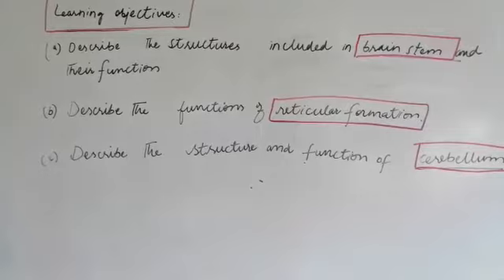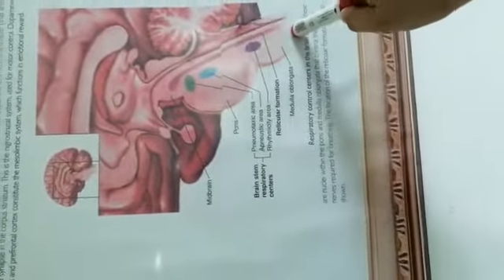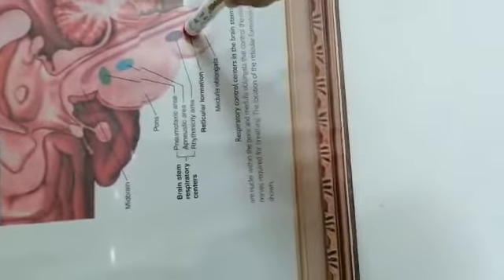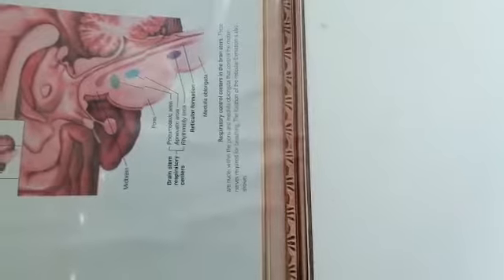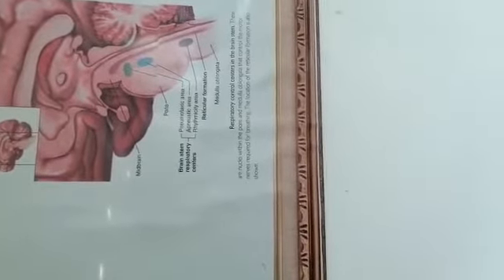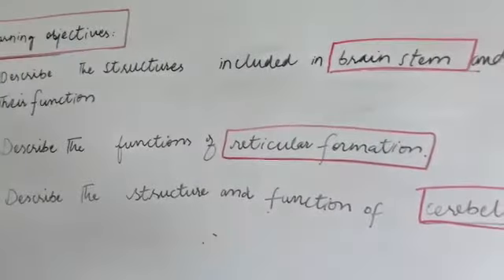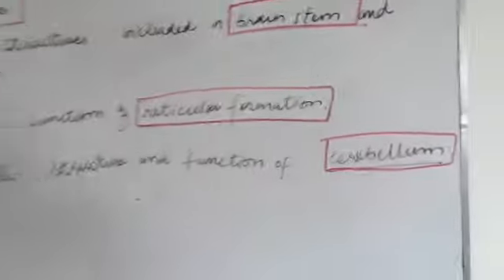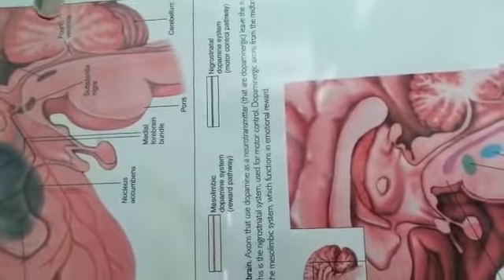Lecture of Dr. Chaman Nasrullah for Nursing & Allied on topic Physiology of Brain